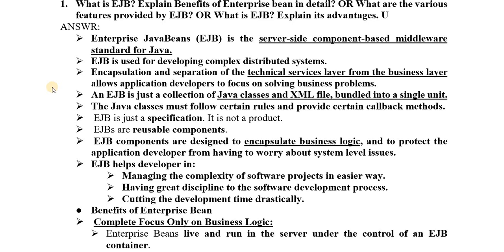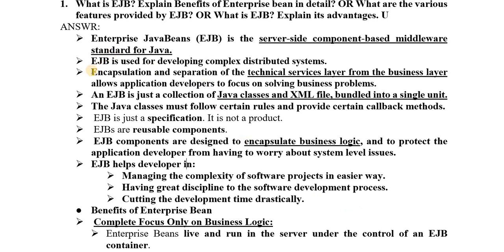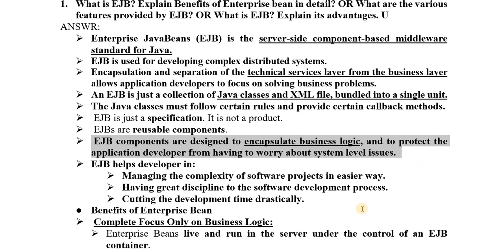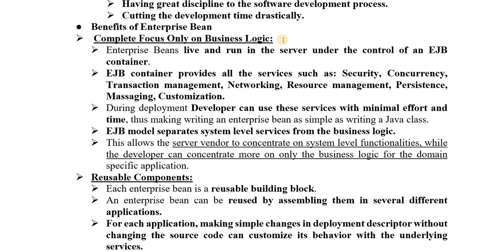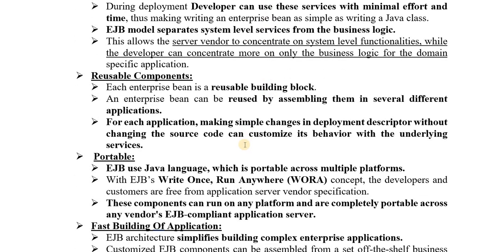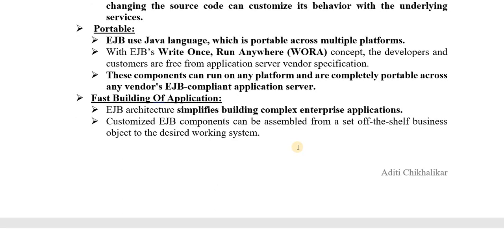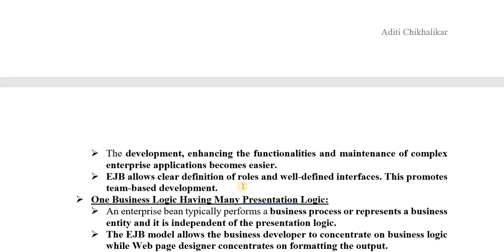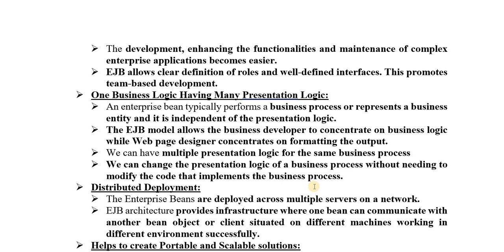What is EJB? Benefits of EJB.